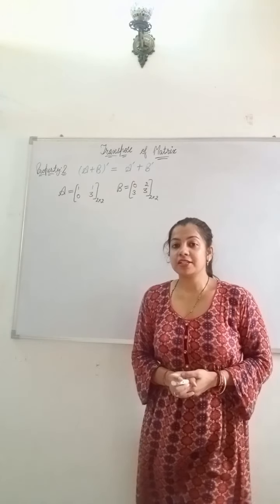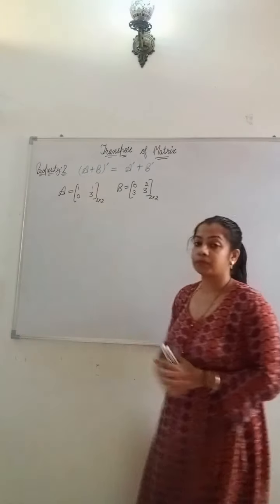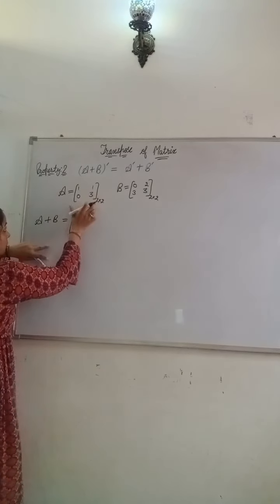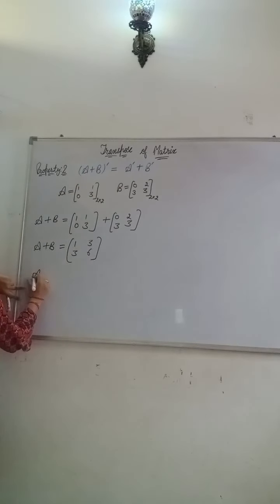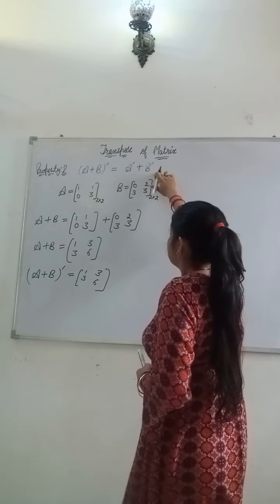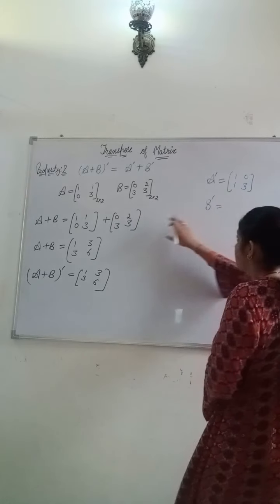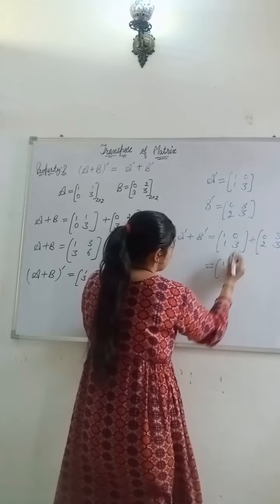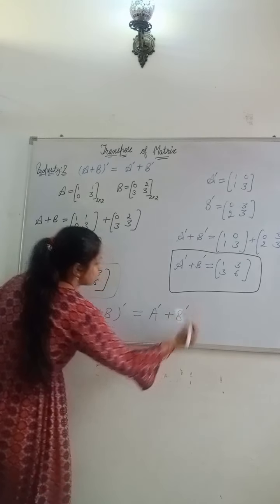Property 2: ( Transpose Matrix)